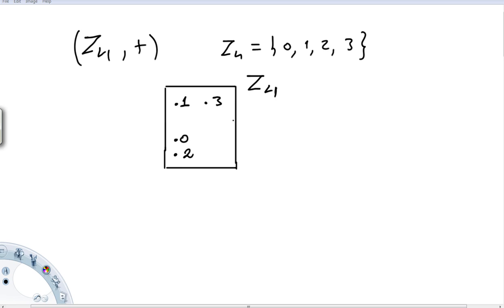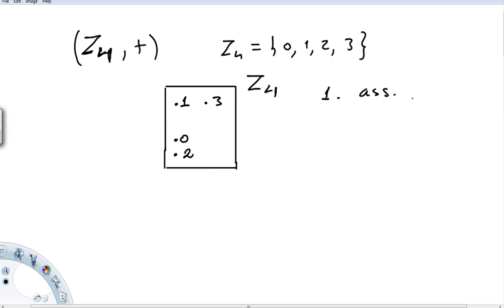Group Theory 7, Subgroups